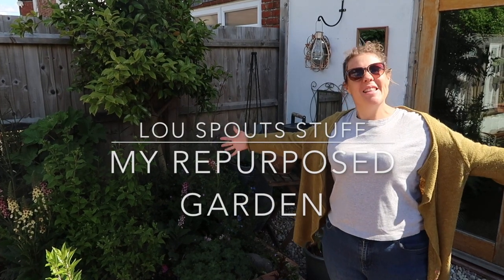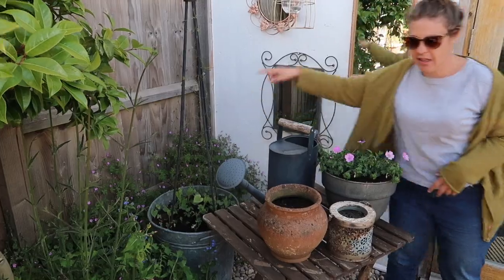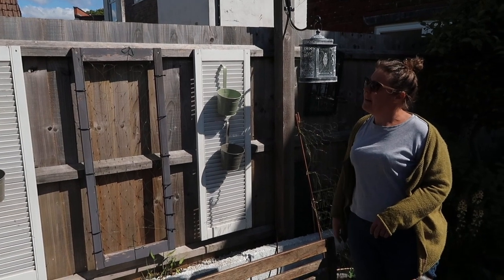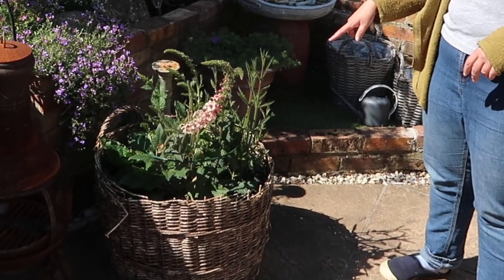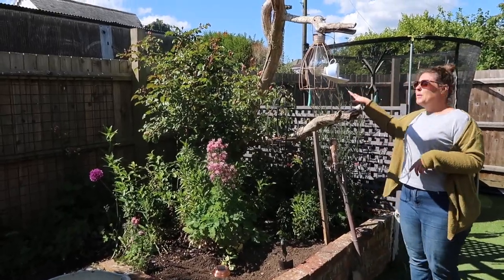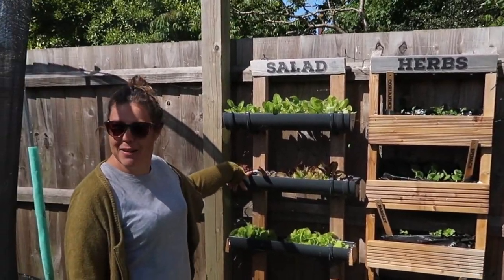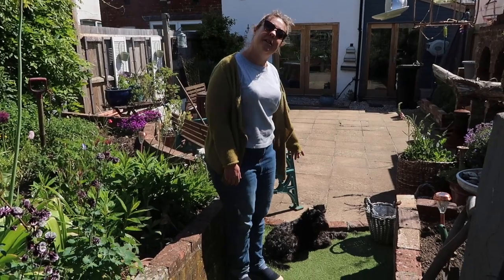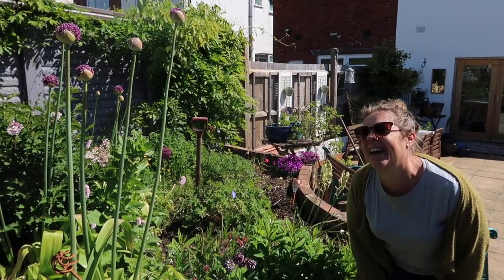My upcycled garden, a walkaround my urban garden made from repurposed bits of junk inc fruit & veg!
A walk around my little small space urban garden, made from bits of junk. Upcycling ideas getting the best out of waste. Stuffed with upcycing ideas, container gardening, scrapheap fruit and veg patch and pretty much zero cost!